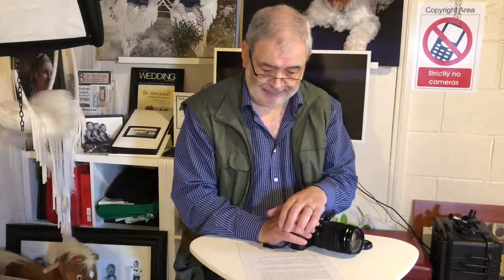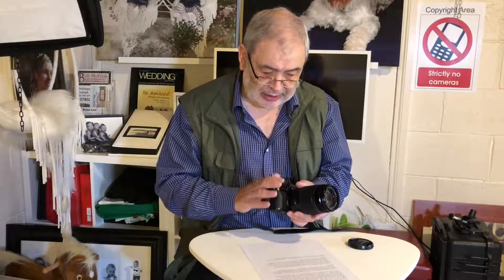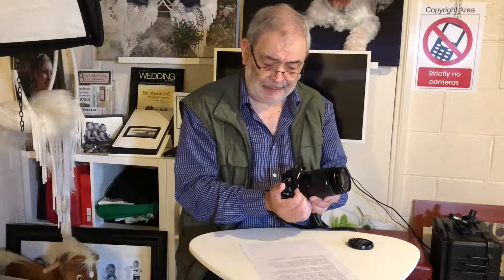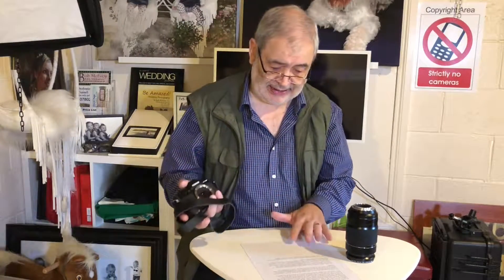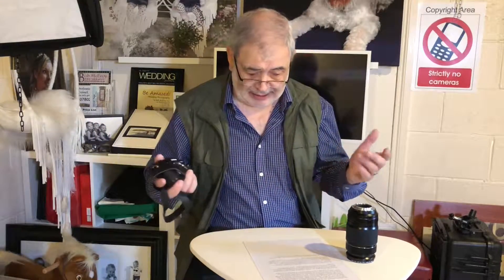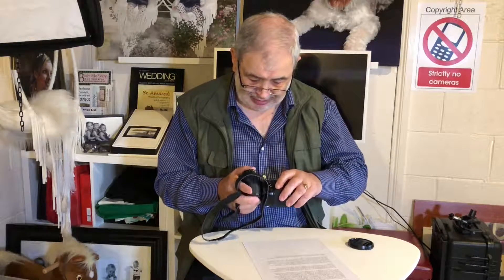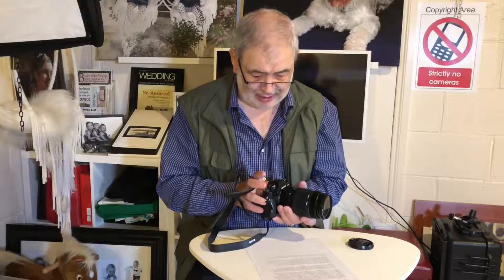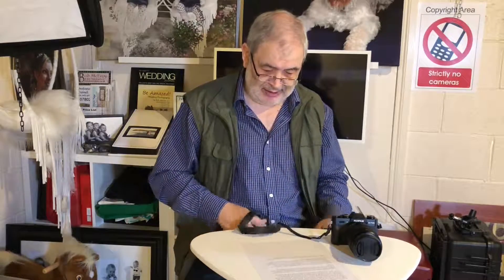Fujifilm X-T30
Bob the trainee Vlogger gets excited about the Fujifilm X-T30 (Well, almost excited.)